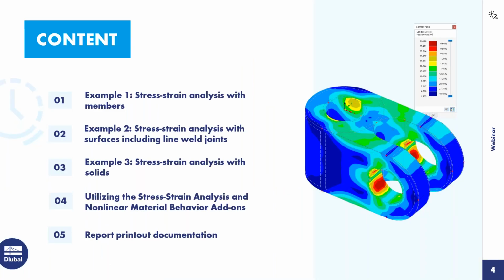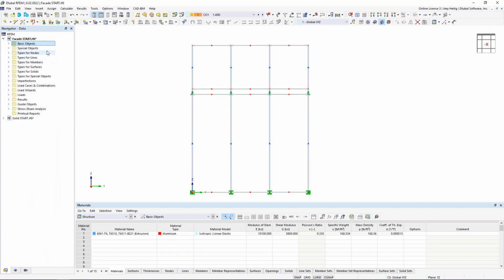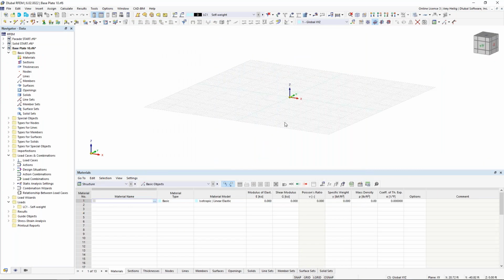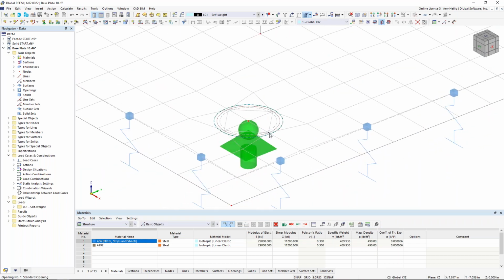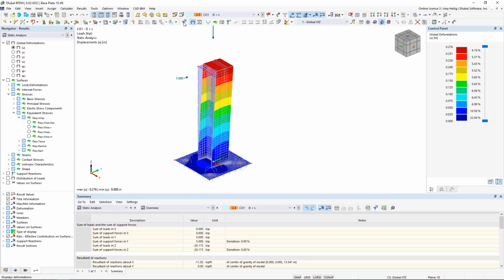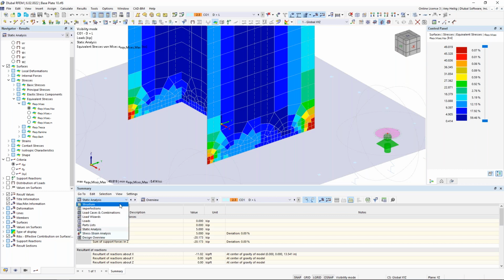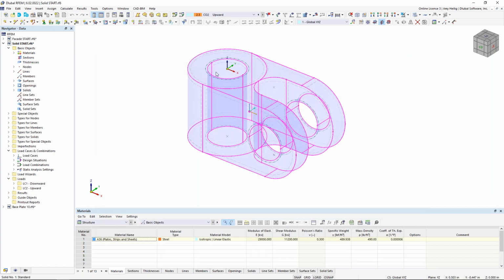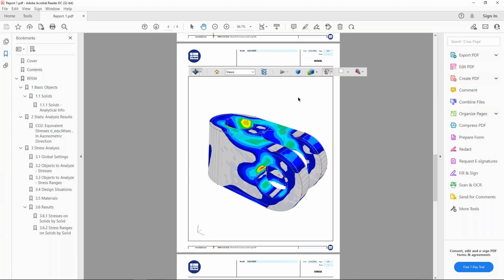[EN] Webinaire | Analyse de barre, de surface et de contrainte-déformation de solide dans RFEM 6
Ce webinaire présente l'analyse contrainte-déformation de barre, de surface et de solide dans RFEM 6.

Déroulé :
00:00 Introduction
01:56 Exemple 1 : Vérification contrainte-déformation avec des barres 1D
18:37 Exemple 2 : Vérification contrainte-déformation avec des surfaces 2D
43:30 Comportement non linéaire du matériau Calcul contrainte-déformation plastique
48:25 Vérification des contraintes des assemblages soudés linéiques
54:45 Exemple 3 : Vérification contrainte-déformation avec des solides 3D
1:00:30 Imprimer la documentation du rapport
1:04:50 Conclusion